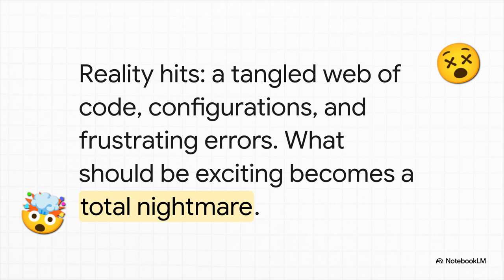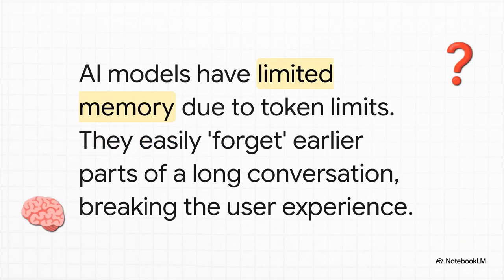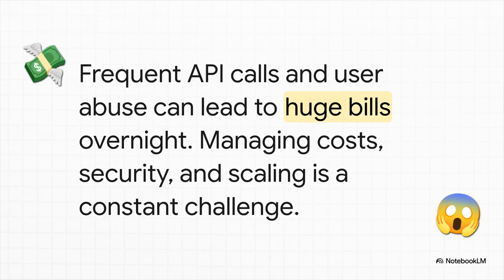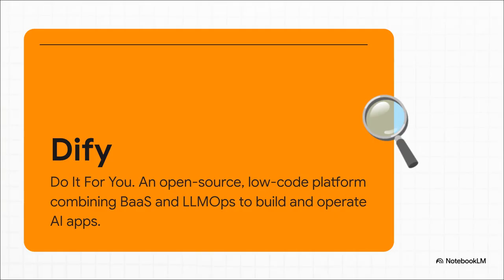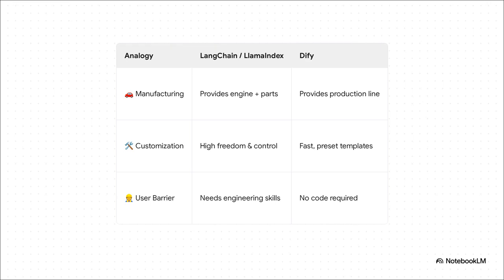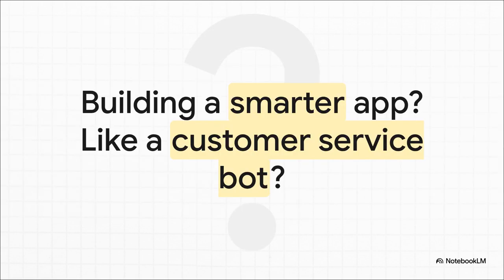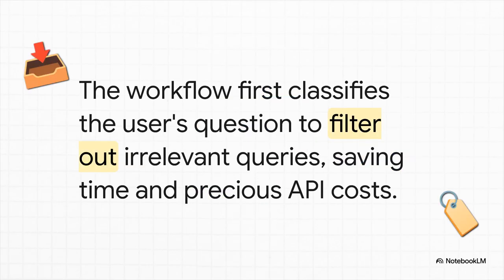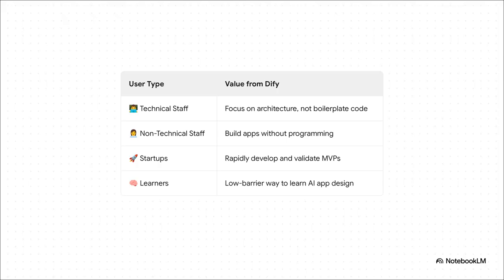07 Large Model Application Development Platform - Dify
In-depth analysis of four core pain points in AI application development (prompt hell, context maze, backend hodgepodge, operational nightmare). Introduces Dify platform's core value positioning (LLM OS workflow, BaaS architecture). Details Dify's five core capabilities (workflow orchestration, prompt optimization, context management, multi-model integration, operational governance). Practical demonstration of building chatbots, workflow applications and Agent applications using Dify.

**Core Knowledge**: Dify Workflow Orchestration, Graphical Drag-and-Drop Development, Prompt Templates, Context Management, Multi-Model Switching, Operational Monitoring